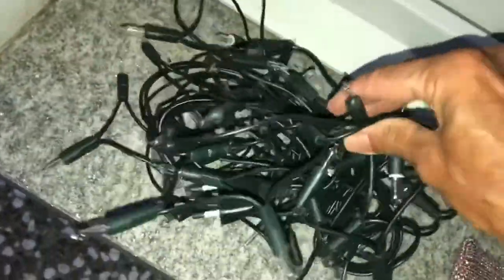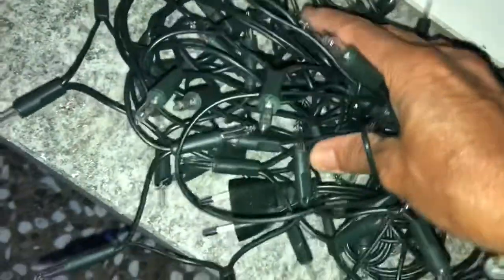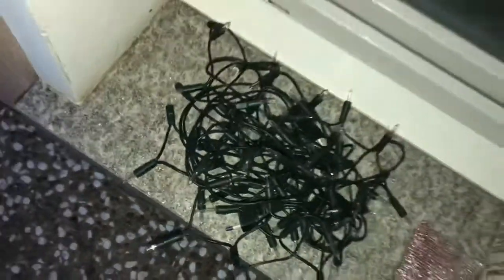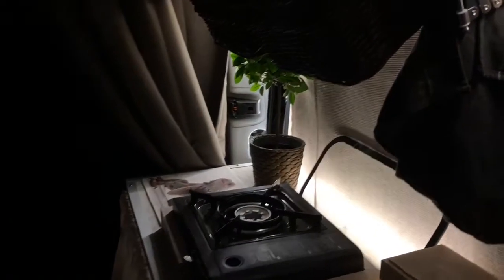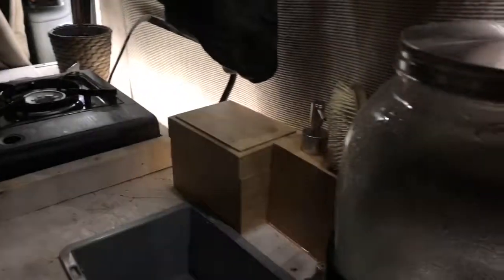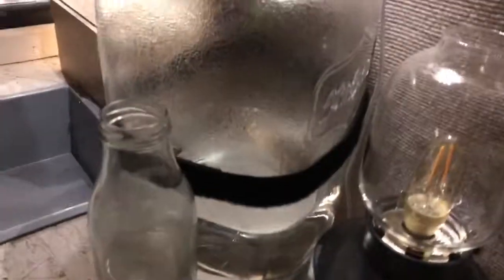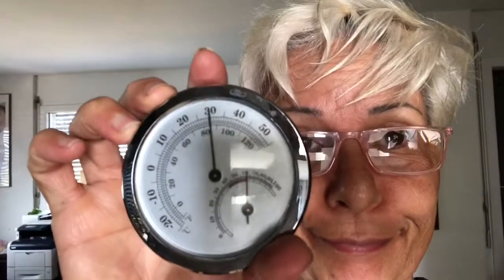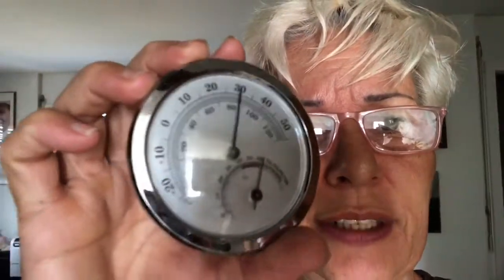VAN LIGHTS AND BUG PROTECTION!! Led and nets was my way…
Here a quick explanation how I did the lights and protect the van from bugs

With this channel I like to share my experience in travelling and my vanlife (not fulltime yet) but still, living in it as much as I can. Traveling around and take you with me, during my journey in my country, Switzerland 🇨🇭 and also other places around Europe.